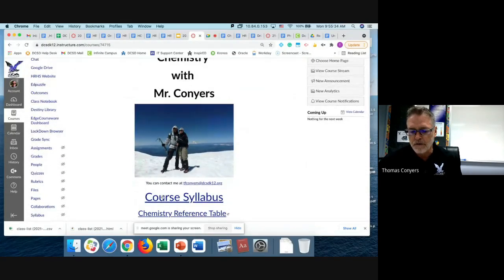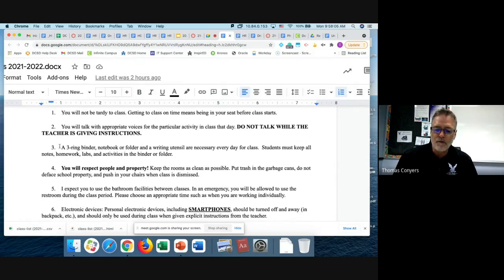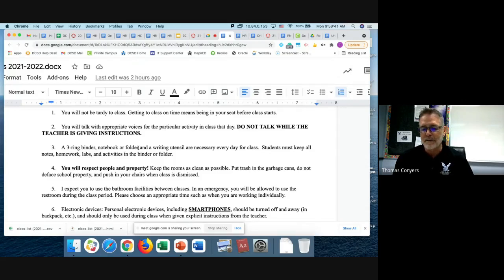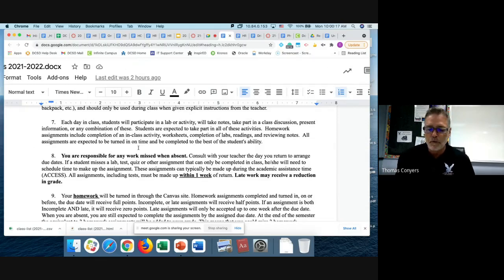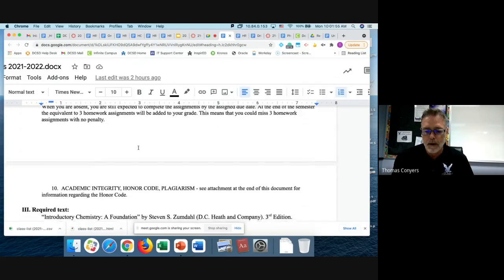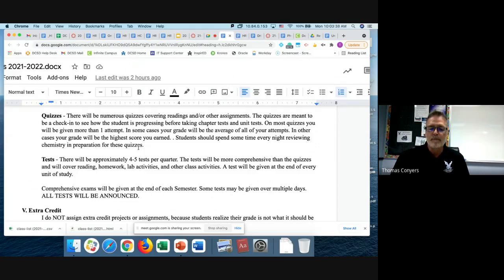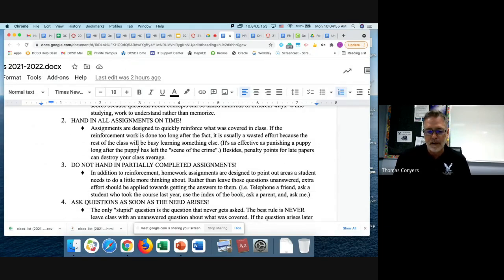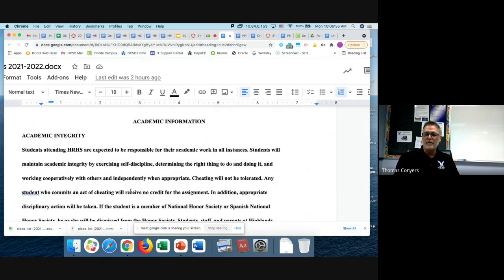Intro to Mr Conyers Chemistry Class